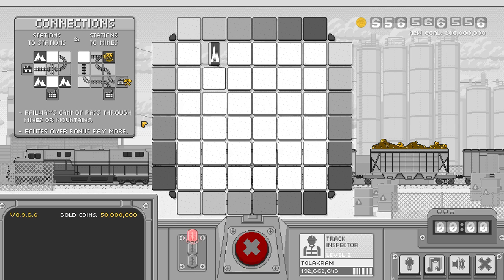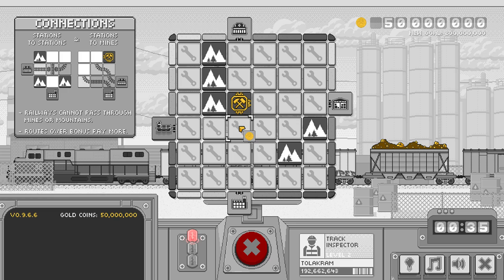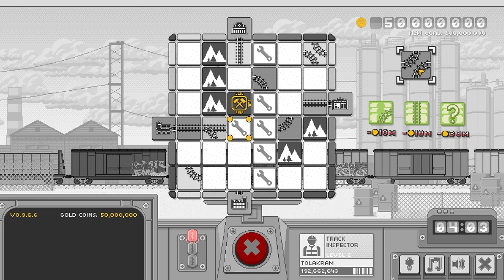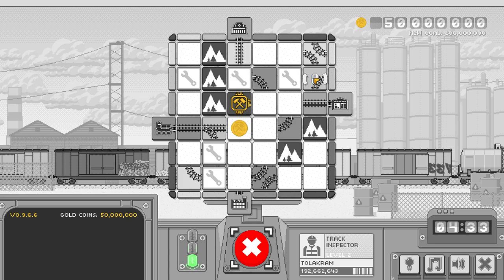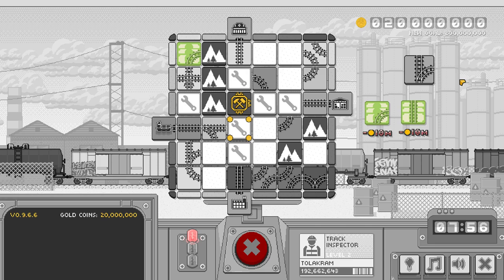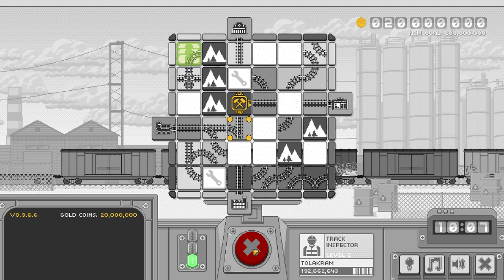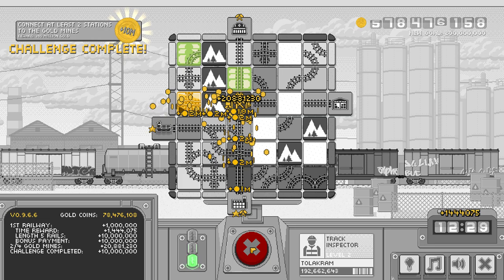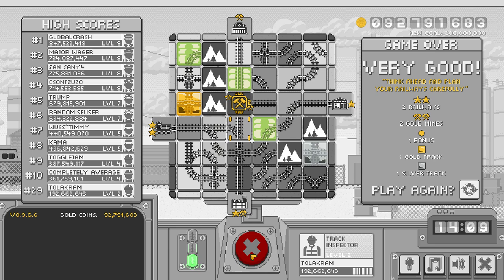RAILED - Colorblind Friendly Modes - Train Themed Puzzle Game - Prerelease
Railed Gameplay, a new puzzle game which will be released on Steam August 30th 2019. The developer pushed out the latest update that allows setting of the color palette to help those with color blindness.

I received a free copy of this game.

From the developer:

A Railroad Puzzle Game
A single player game of laying random railway tracks between four train destinations and a gold mines within thirty turns. Based on the outstanding pencil & paper game, 30 Rails by Julian Anstey, this addictive casual puzzler will keep you coming back for more!

Compulsive Replayability
Railed is a casual, train-themed, open-ended puzzle game that is quick to learn, easy to play, and difficult to master. Lay railways and build tracks to connect stations and gold mines while accomplishing random challenges. Navigate mountains, bonus tiles, and your own creations to dominate a global leaderboard.